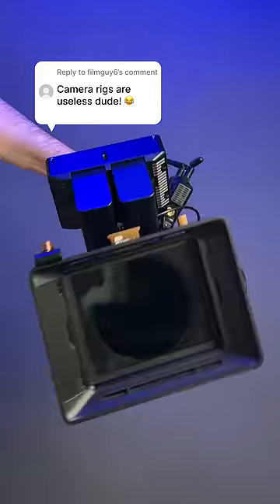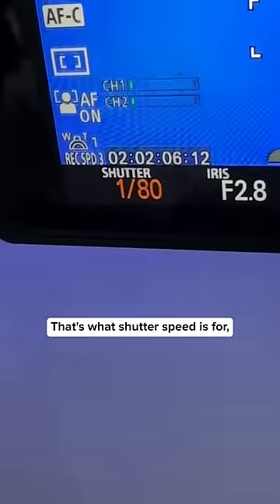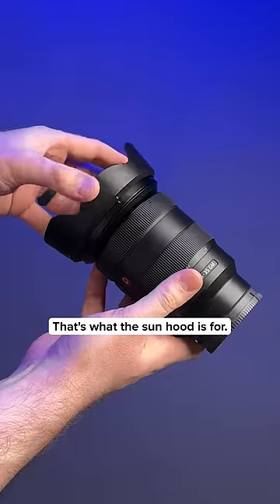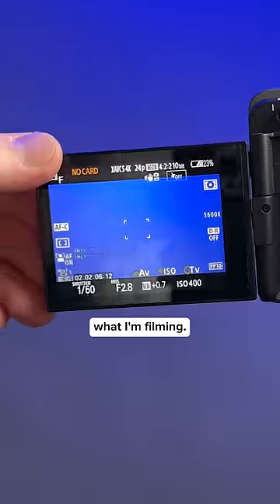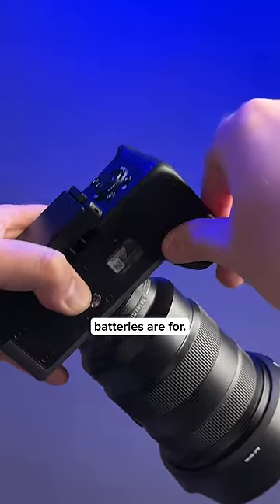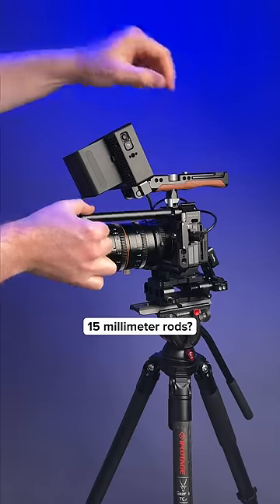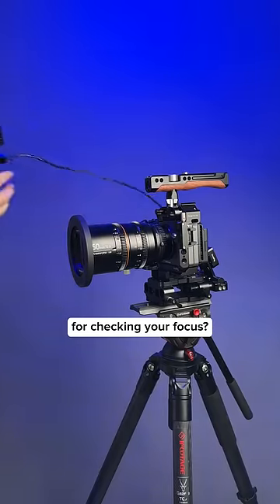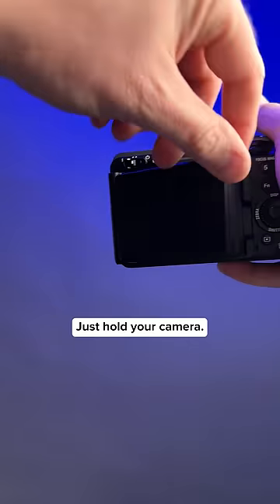Camera Rigs are Useless...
What's the point of rigging out your camera? It doesn't make it any better...

I've seen comments similar to this for years, so I thought I'd have some fun with it and make this ironic video about rigging out the Sony FX3.

FX6 Tilta Cage
Cine 5
Action 5
Sony a7siii
Nucleus Nano
Atomos Ninja V
Great Joy 50mm Anamorphic
Sony 16-35

Soundstripe Licenses: QI9SZ7PBJGGBGBUL